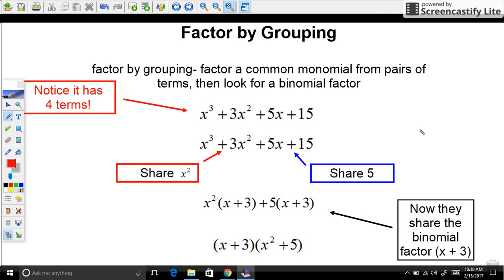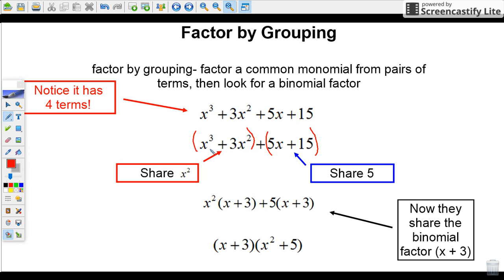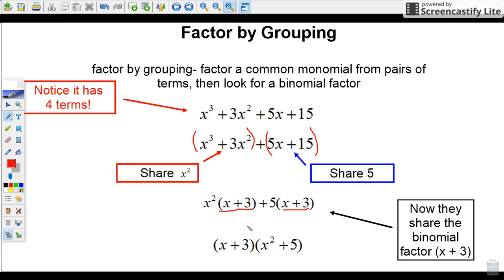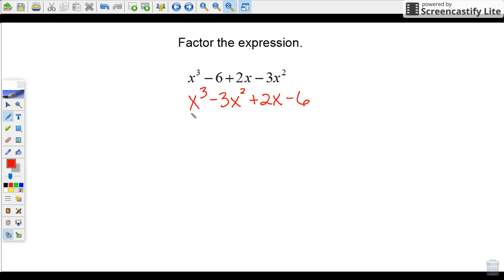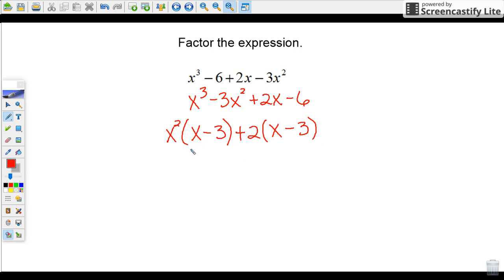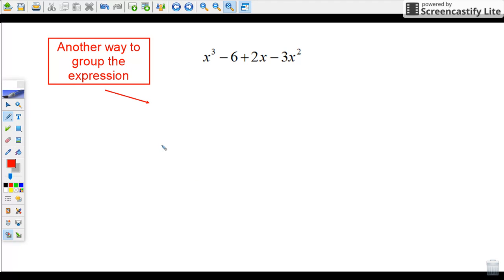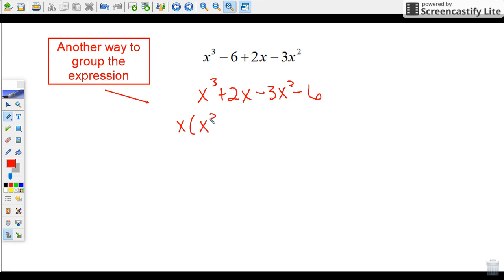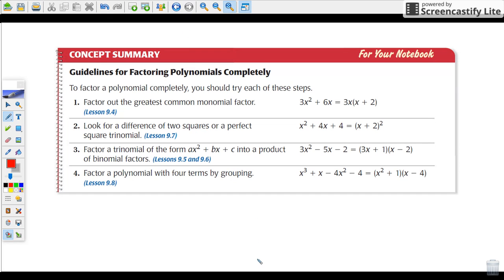Sec. 9.8 Factor by Grouping